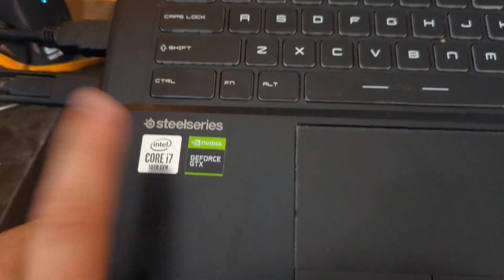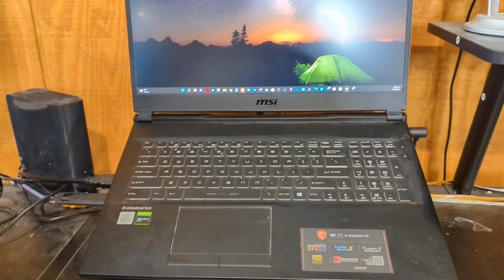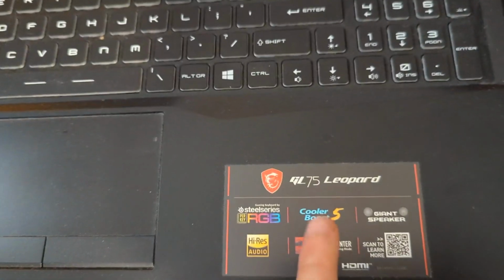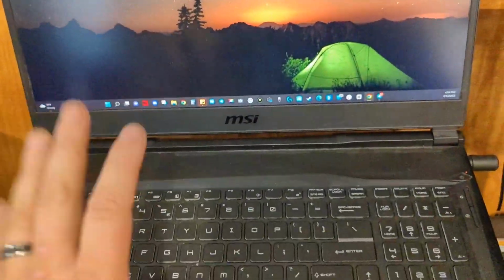MSI GL75 Leopard Gaming Laptop Review, I'm not a gamer, I bought a gaming laptop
✅ Amazon USA